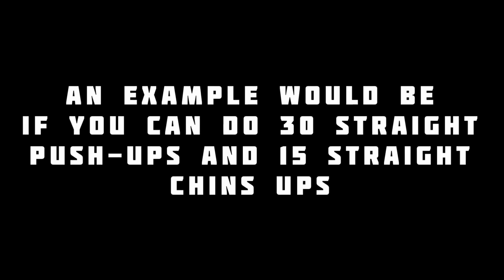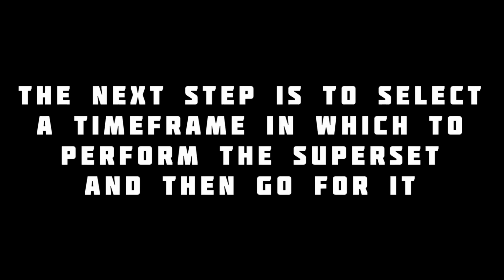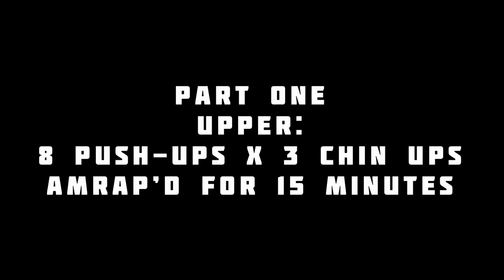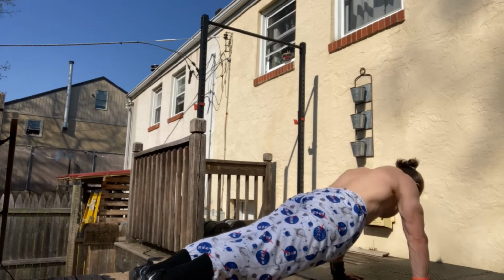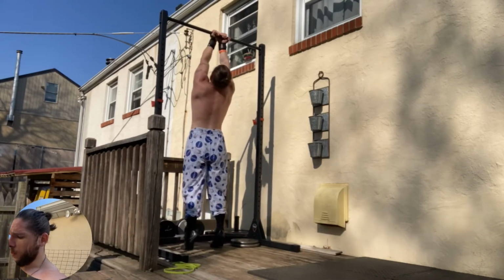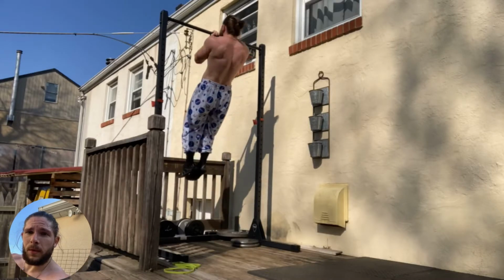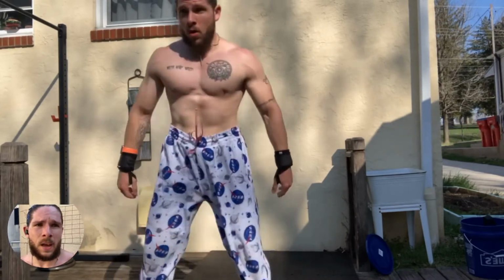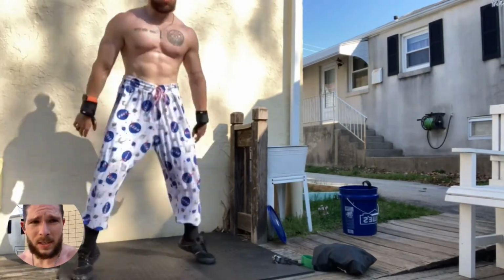Escalating Density Training, Daily Workout 19 | log 040721